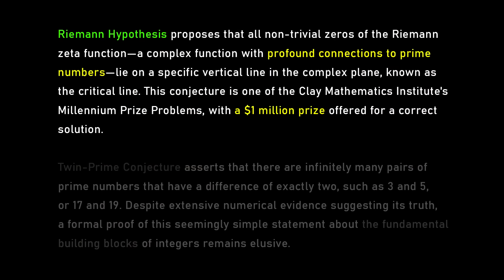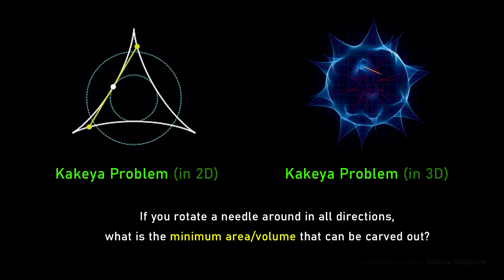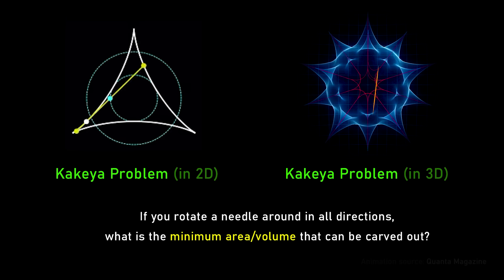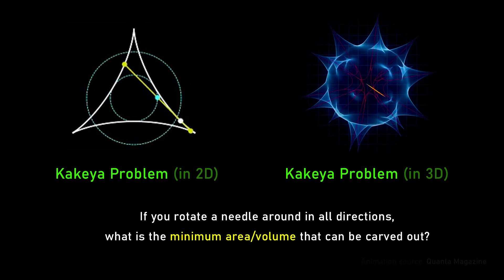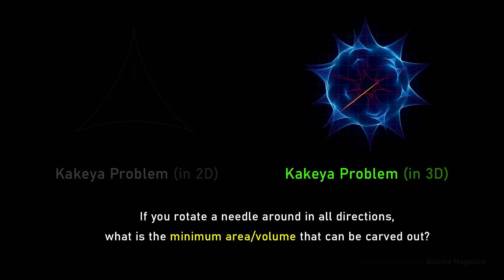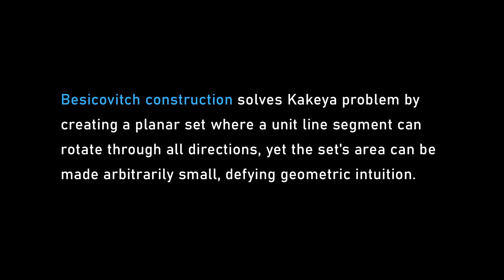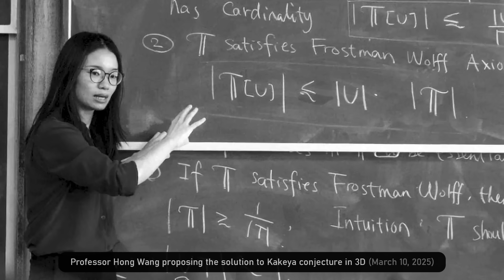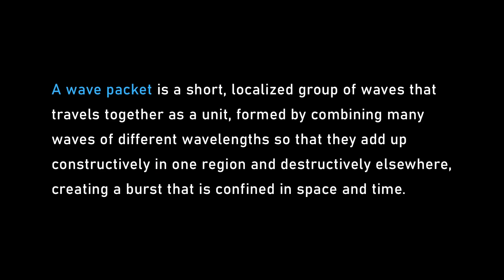First hard mathematics problem Terence Tao encountered | Lex Fridman Podcast Clips